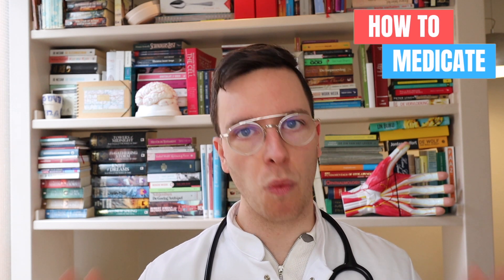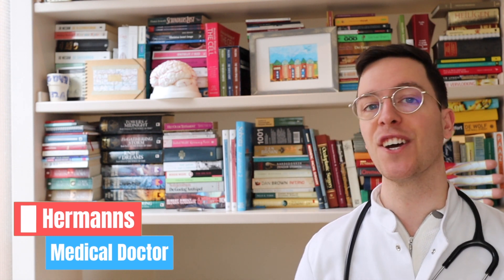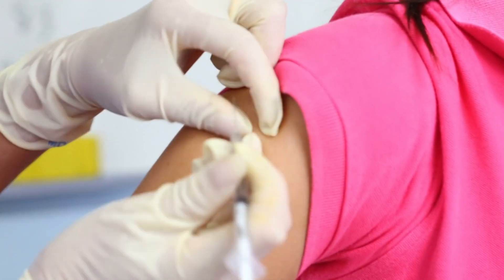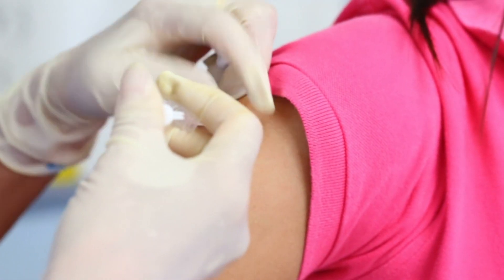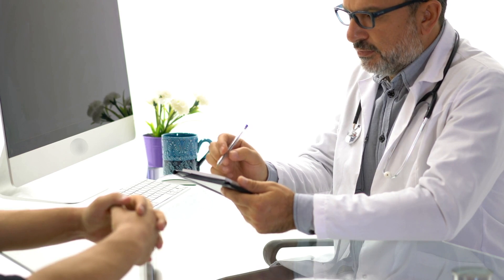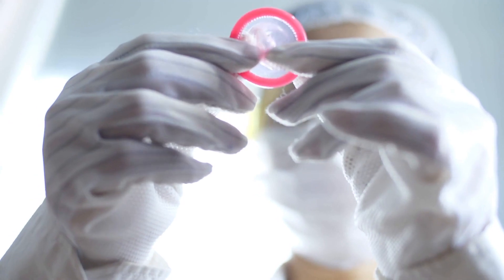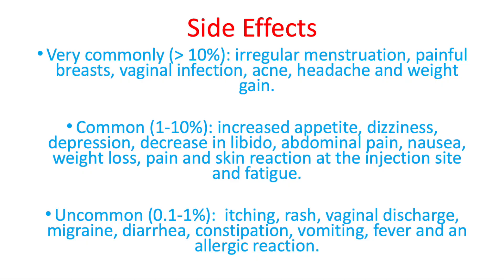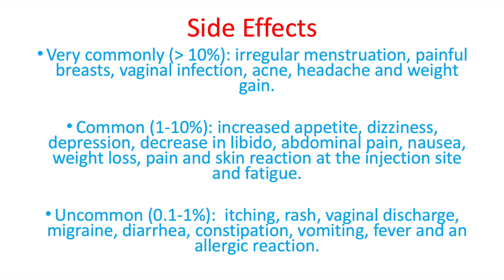How to use birth control implant? (Implanon, Nexplanon, Etonogestrel) - Doctor Explains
In this video we will cover everything you need to know about birth control implants. This video is part of a video series on sex related medical problems.

Generic name: Etonogestrel.
Brand names:  Implanon and Nexplanon.
Available as an implant.

First your doctor will inject your upper arm with a local anesthetic. Then the implant will be inserted under the skin of your upper arm through a disposable syringe. Afterwards your doctor checks if the implant is located correctly. Then your doctor might apply a pressure bandage to prevent swelling or bruising. Lastly your doctor will provide you with the “User Card”. This states the exact location and date of the implantation.

Etonogestrel is an implant which can be used as a hormonal form of birth control. It contains the hormone progestogen which inhibits ovulation and makes it more difficult for sperm cells to penetrate the womb.

As mentioned the implant needs to be inserted. This is usually done on the 1st to 5th day of your last menstruation. After which it is advised to take additional measures, such as condoms, for the first 7 days after the insertion.
When implanted correctly Etonogestrel is effective for 3 years.

- Very common (More than 10%): irregular menstruation, painful breasts, vaginal infection, acne, headache and weight gain.
Common (1-10%): increased appetite, dizziness, depression, decreased libido, abdominal pain, nausea, weight loss, pain at the injection site and fatigue.
Uncommon (0.1-1%): itching, rash, vaginal discharge, migraine, diarrhea, constipation, vomiting, fever and an allergic reaction.

Safety:
This medicine is safe to use with any type of food and even with alcohol. In addition it is also safe to drive while using this drug.
However it can have interactions with other drugs. Therefore always discuss this with your prescribing doctor.

Pregnancy and Lactation:
First of all if you want to become pregnant you should remove the implant.
Regarding lactation, its use is not recommended during the first 4-6 weeks after delivery. Afterwards Etonogestrel can probably be used safely. However always discuss this with your prescribing doctor.

- Roel: Supporter

Literature:
1: Farmacotherapeutisch Kompas. (2020). Etonogestrel.
2: Apotheek.nl. (2020). Implanon

1. Verified Picasso, Fish Room
2. Patrick Patrikos, Good Times
3: Patrick Patrikios. Rockville